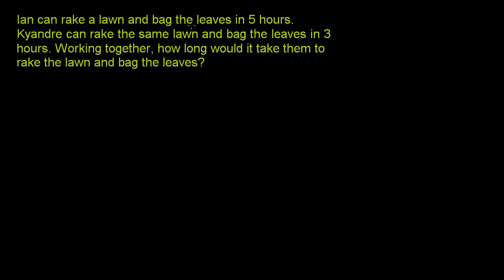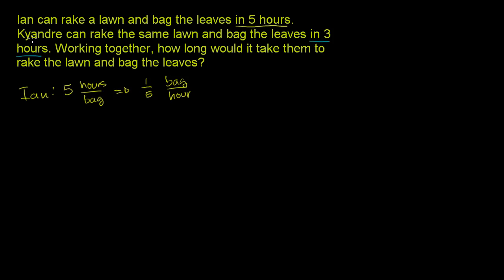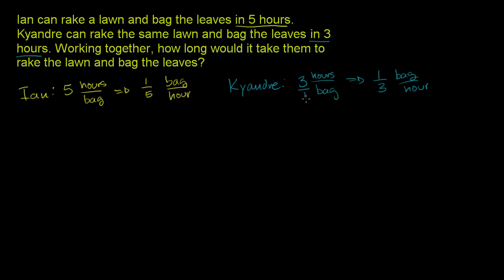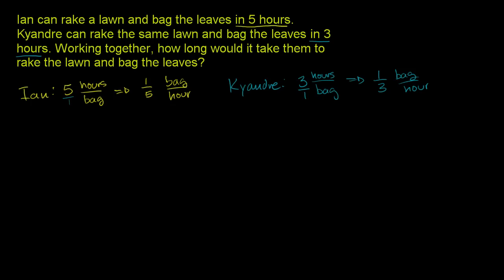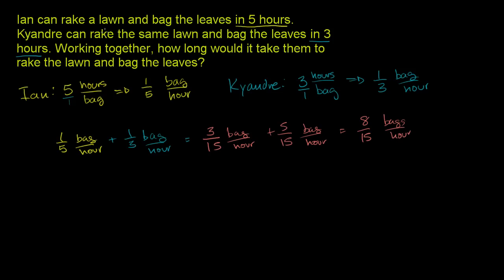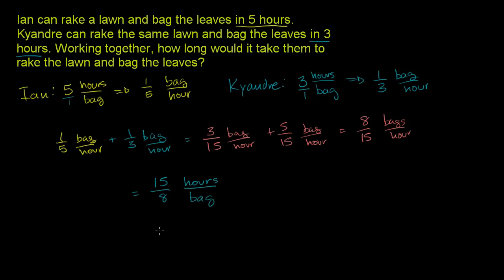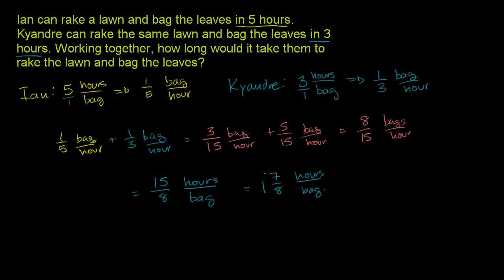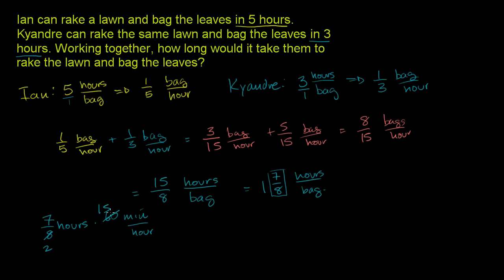Applying Rational Equations 1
U11_L2_T2_we1 Applying Rational Equations 1